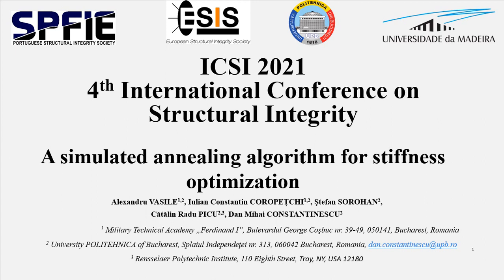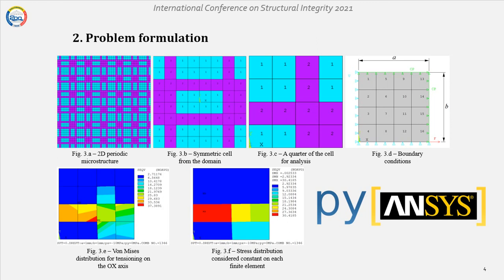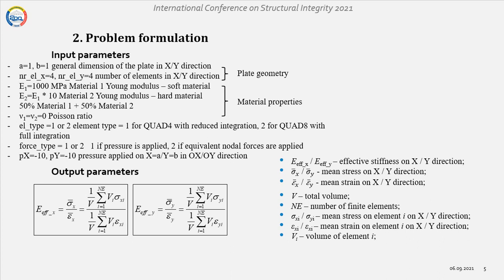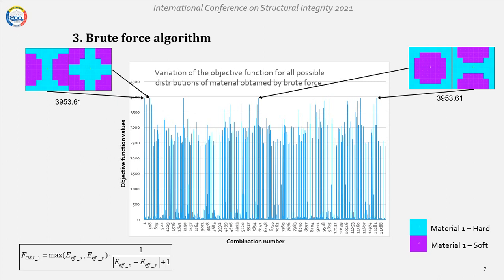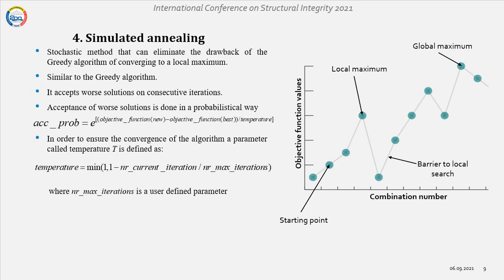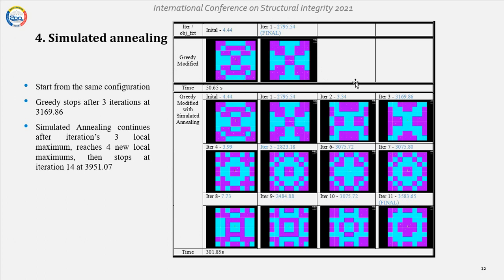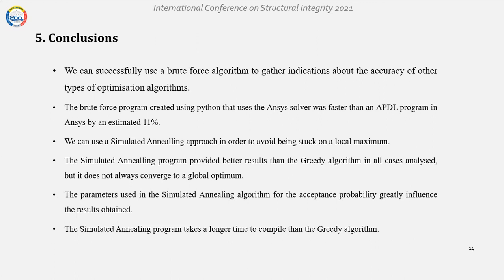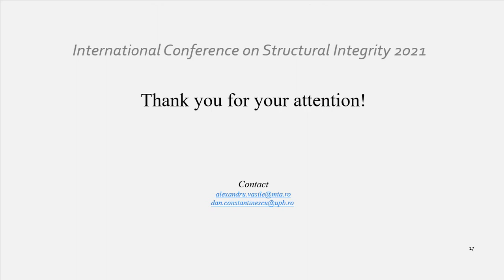185 - A simulated annealing algorithm for stiffness optimization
A simulated annealing algorithm for stiffness optimization
Alexandru VASILE1, Iulian Constantin COROPEȚCHI1, Ştefan SOROHAN2, Cătălin Radu PICU2,3, Dan Mihai CONSTANTINESCU2
1 Military Technical Academy „Ferdinand I”, Bulevardul George Coşbuc nr. 39-49, 050141, Bucharest, Romania
2 University POLITEHNICA of Bucharest, Splaiul Independeţei nr. 313, 060042 Bucharest, Romania
3 Rensselaer Polytechnic Institute, 110 Eighth Street, Troy, NY, USA 12180